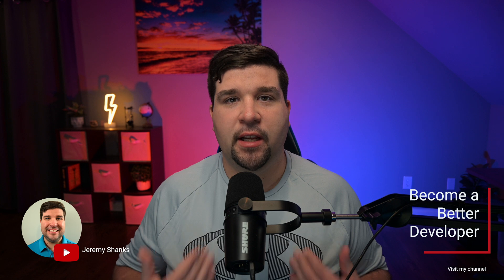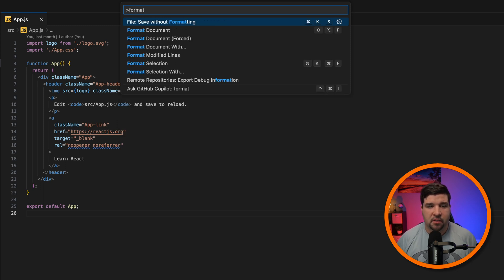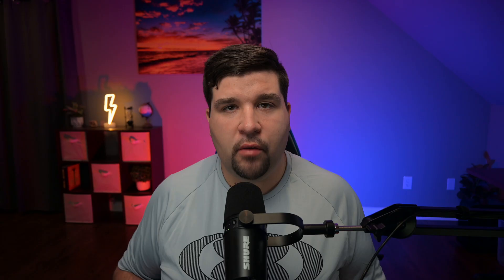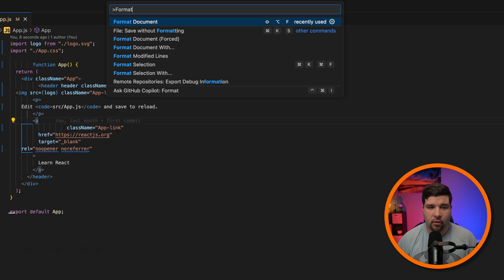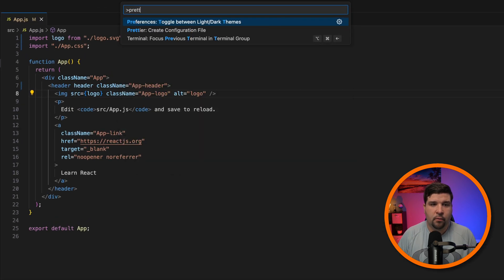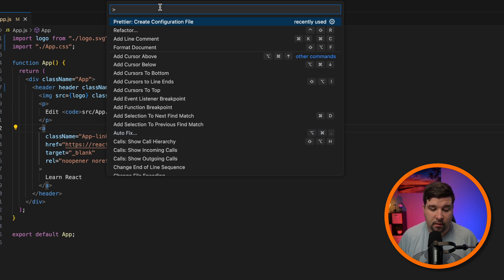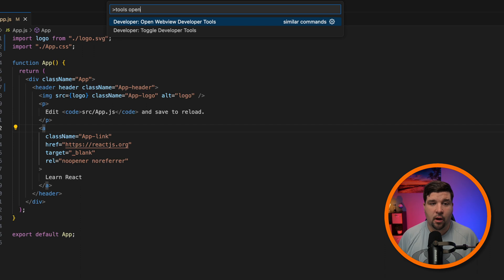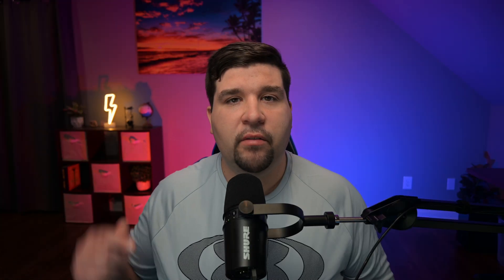Revolutionize Your Coding Workflow with VS Code's Command Palette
Discover how to enhance your coding efficiency with Visual Studio Code's Command Palette in this concise tutorial. I'll guide you through practical tips and shortcuts to streamline your coding process, making your development tasks simpler and more enjoyable. Ideal for programmers at any level seeking to optimize their workflow with VS Code.

⏱ TIMESTAMPS:
00:00 - Intro
00:25 - Access Command Palette
01:07 - Essential Commands
01:50 - Adding Commands
02:27 - Advanced Search